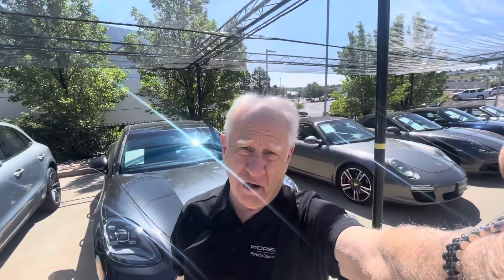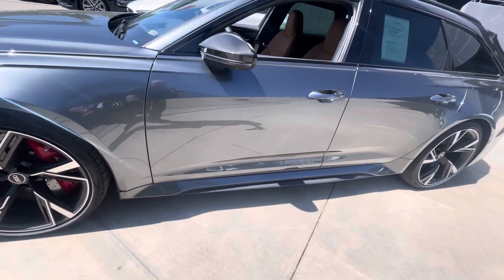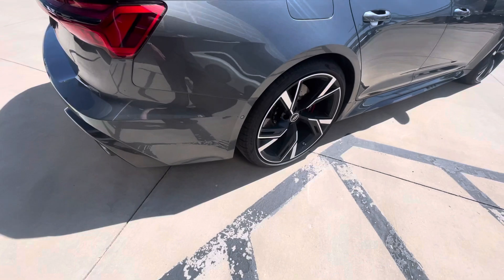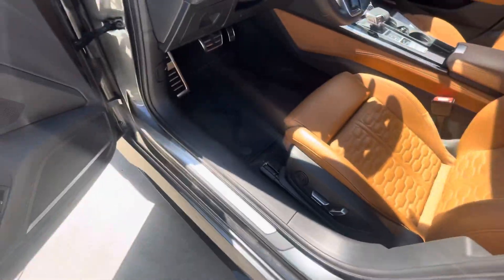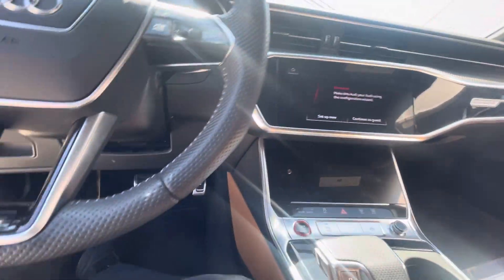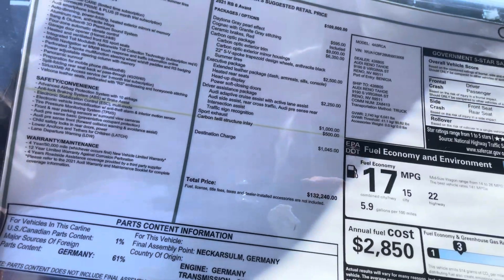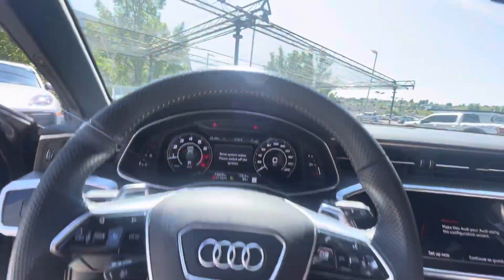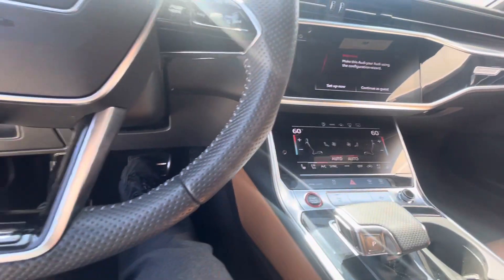2021, Audi RS six avant ￼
2021 Audi RS six ￼Avant. In Daytona gray pearl with cognac leather. Stunning RS six came while equipped with nearly $22,000 in factory options and had a full body PPF Clear Mask installed for $7500. The whole car is totally covered. Started  new in Nevada and came to Colorado this year and has been serviced regularly ￼ by Audi authorized service centers. it has an Akrapović cat back exhaust system for a sound appeal and drivability. Optional equipment include ceramic brakes.